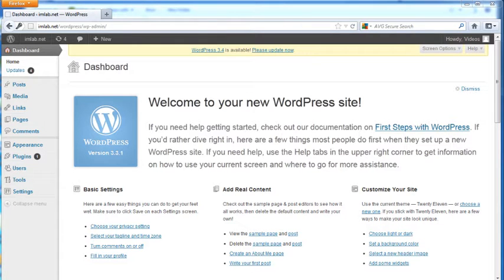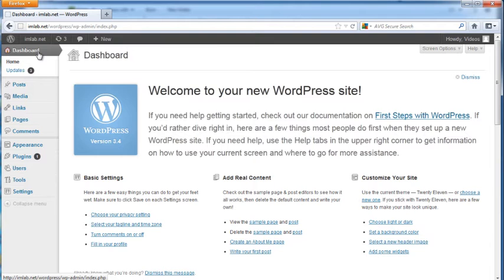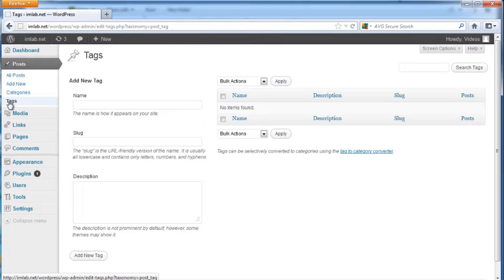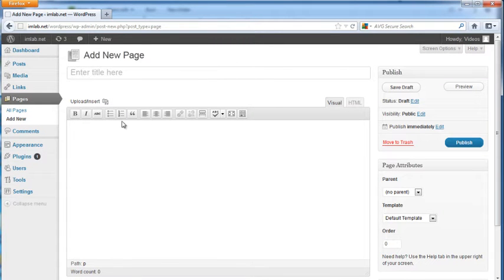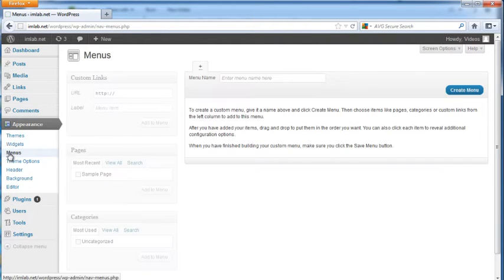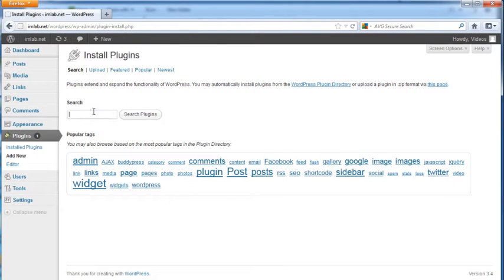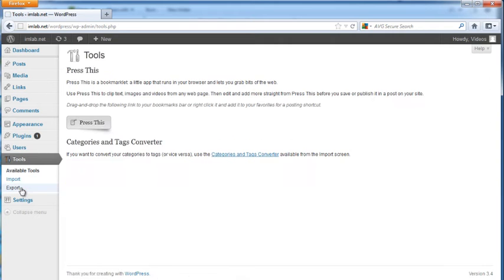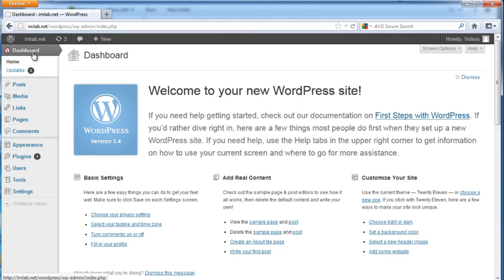Wordpress Dashboard Overview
For this tutorial, we're going to take a look and overview of the Wordpress dashboard.  Wordpress is one of the easiest ways to build a site, even if you don't know anything about HTML.  So let's go ahead and take a look at some of the features it has, and we will make this a little simpler for you while you're building your Wordpress.